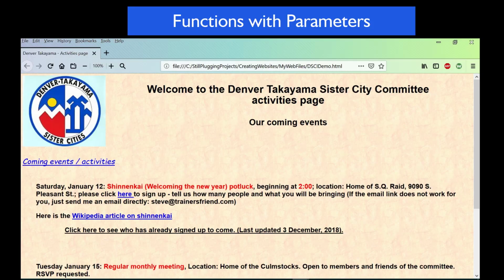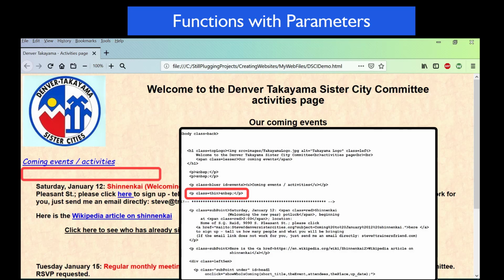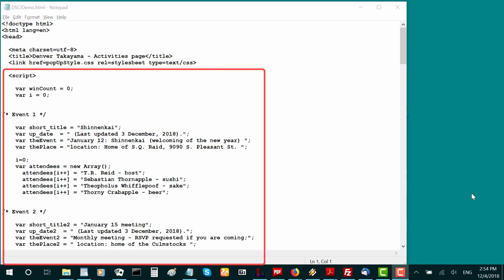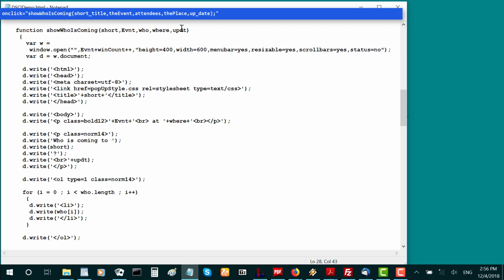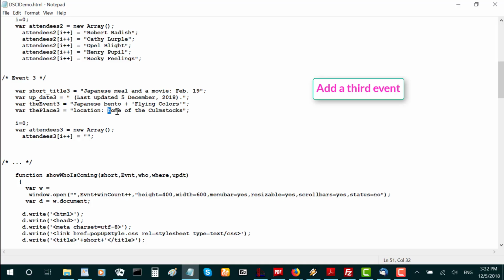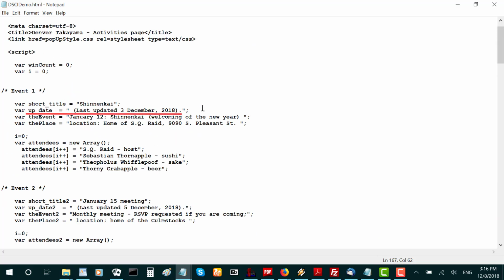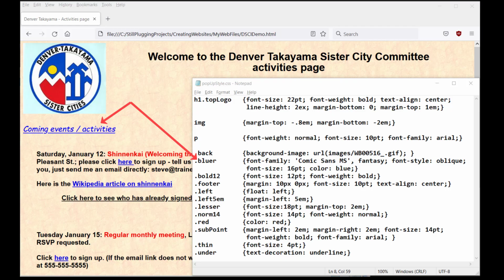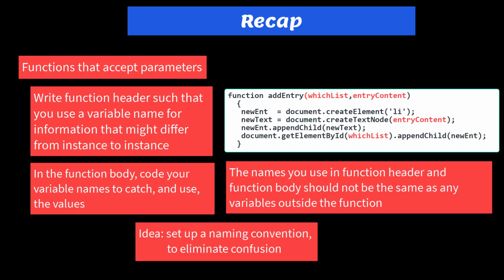Creating Websites: Lesson 16, Part 3: Functions With Parameters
This session demonstrates how to create, and use, JavaScript functions that use parameters. We also show using arrays, and we have our first example of using the onload event.